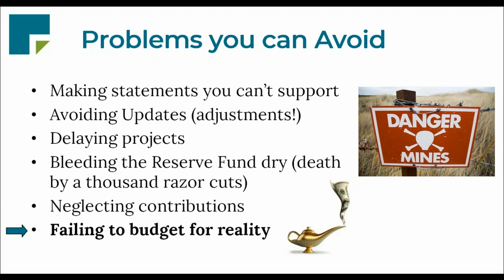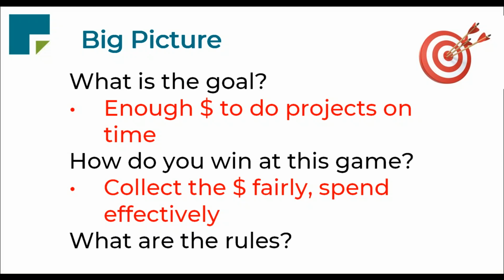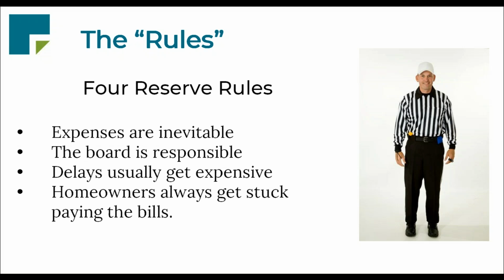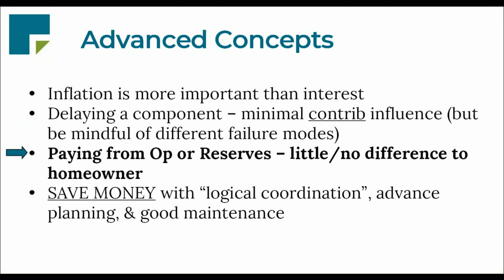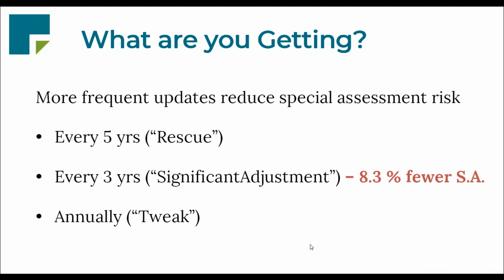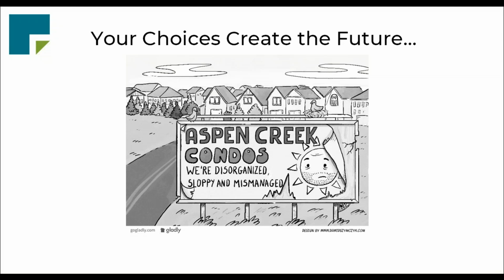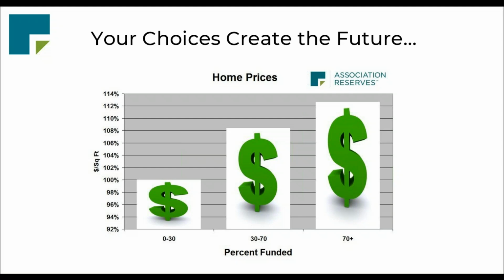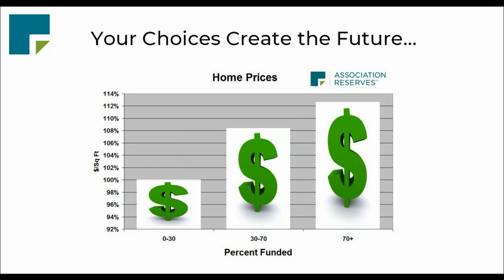Reserve Study Advanced Concepts for Managers & Boards (2019)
Follow along with Robert Nordlund, PE, RS, and Kevin Leonard, RS of Association Reserves in this live webinar recorded 10/29/19.

This webinar skips over basic Reserve Study concepts (see those recorded webinars to jump into more advanced issues affecting purpose of the Reserve Study, its trustworthiness, minefields to avoid, general rules to follow, how to minimize contributions responsibly, update frequency, etc.

Find straight answers to tough questions in this webinar recording! Our desire is to help your association reach the goal of an improved future, and that takes wise decisions on the part of our manager and board clients throughout the year.